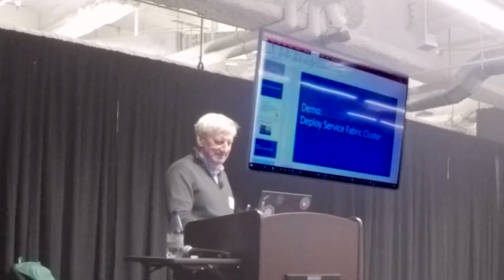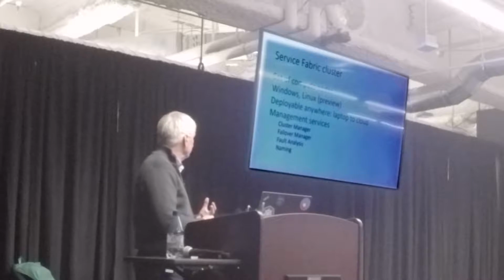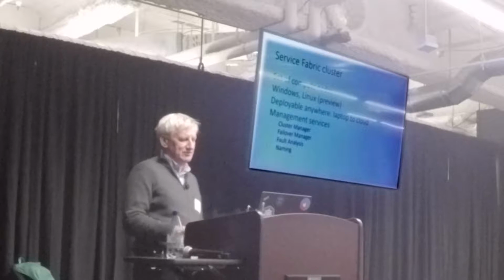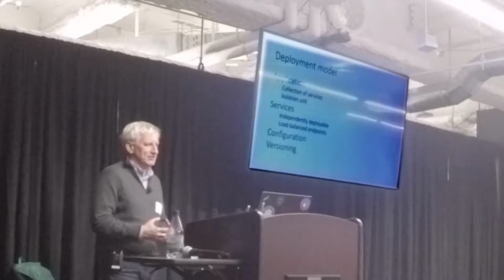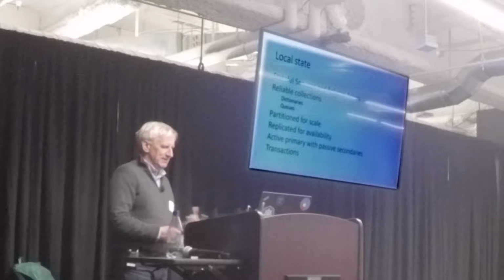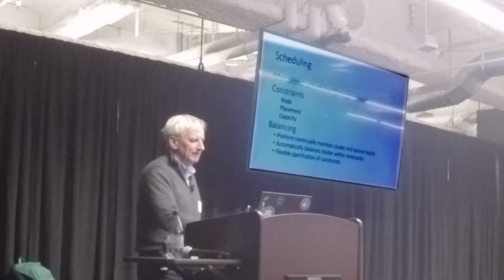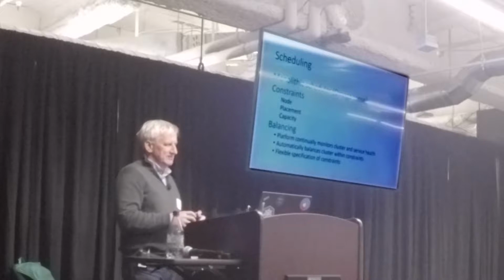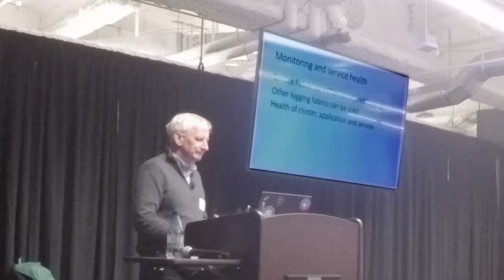SF Microservices December 2016 - Azure Service Fabric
Neil Mackenzie
Cloud Solution Architect - Microsoft

Azure Service Fabric is the microservices hosting platform Microsoft uses to power some of the largest services running in Azure – although you can use it to deploy microservices anywhere, on Windows or on Linux. This talk is focused on how Service Fabric implements microservices features such as orchestration, service health and persistent state.